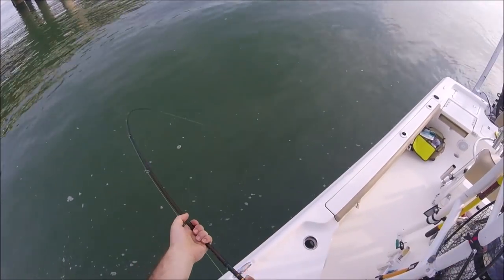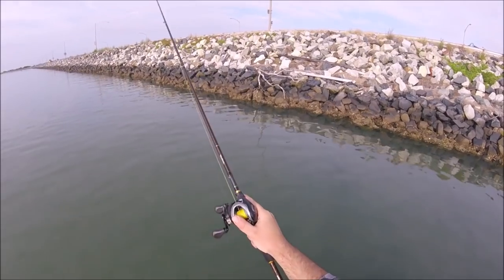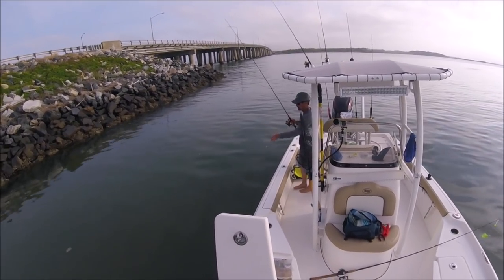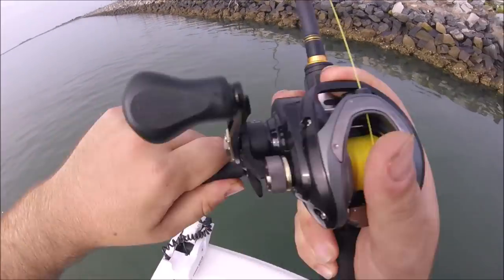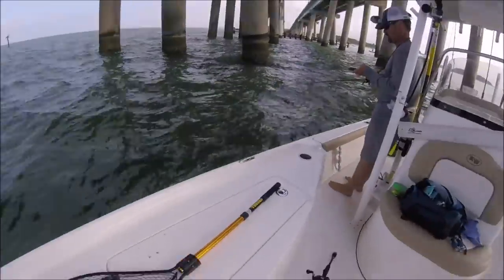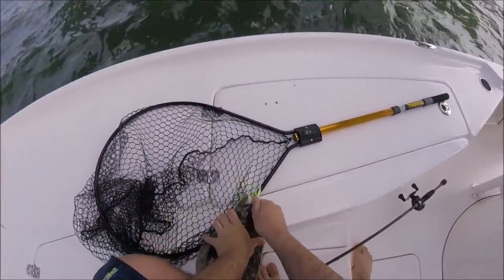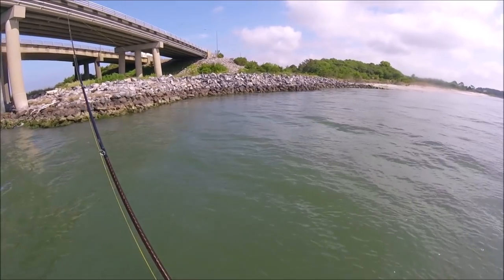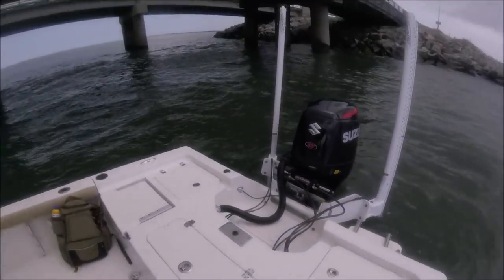AWESOME first 2019 Flounder Trip! - Chesapeake Bay Flounder fishing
its flounder time people! everyones been catching them for the past month but now big ones are starting to be way more frequent. Jesse from southern reels fishing and myself went to the eastern shore side of the chesapeake bay and fished fishermans island for flounder. we got on a decent number of flounder for having a half day to fish! hope yall are ready for more flounder content